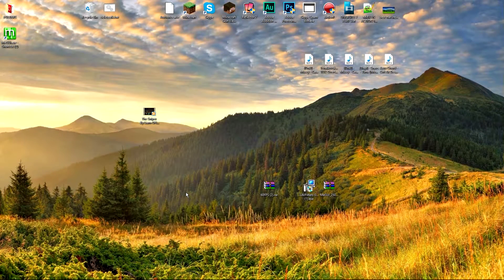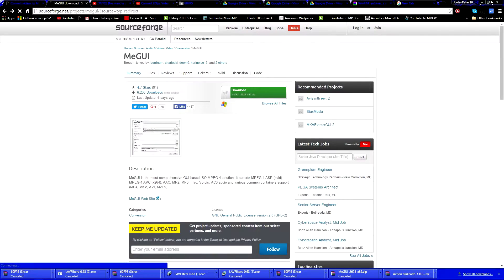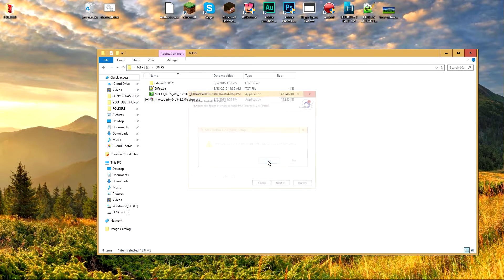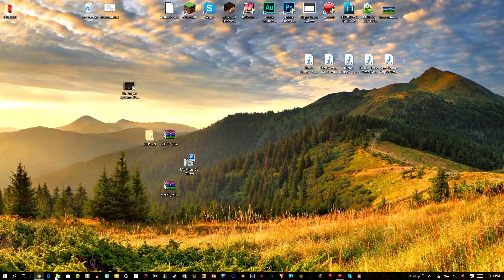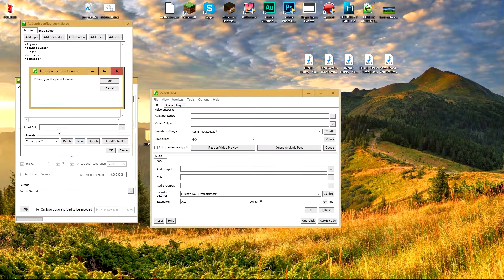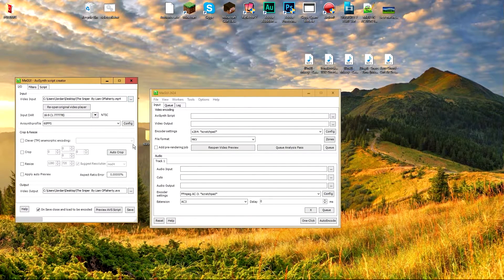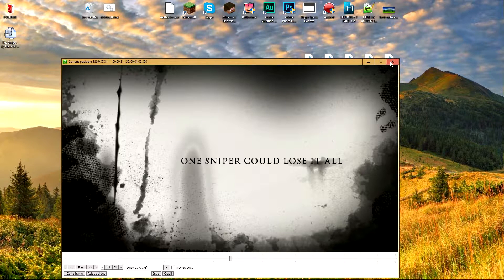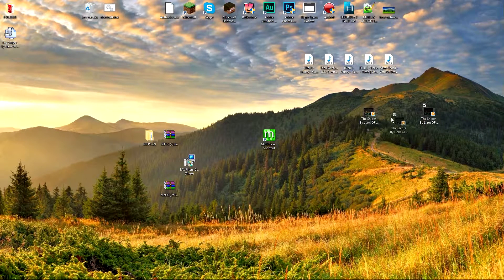How To Convert A 30FPS Video To A 60FPS Video!!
Bio:

Hey I'm Jordan, and I record Minecraft Pocket Edition, tutorials, and other games!! I also make music templates XD! Welcome to my description! Glad you stopped by! Check the channel for more :)

PREVIOUS VIDEO: How To Make YouTube Custom Thumbnails For FREE Using Pixlr!

[1 HOUR] BEST GAMING MIX {ELECTRO, HARD DANCE, DUBSTEP, DRUMSTEP} PART 2

PROVIDED BY (TheBeat108)

This Mix is for the viewers only. And NOT for my own pocket. I do not make money with this mix at all. This is purely made to give the artists and their beautiful songs more exposure."